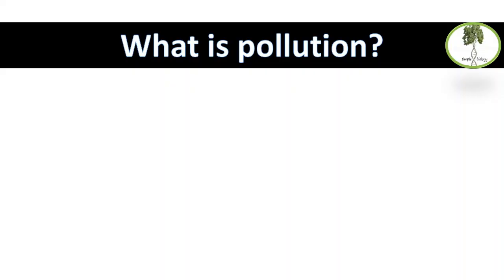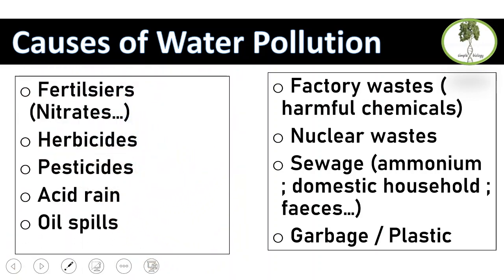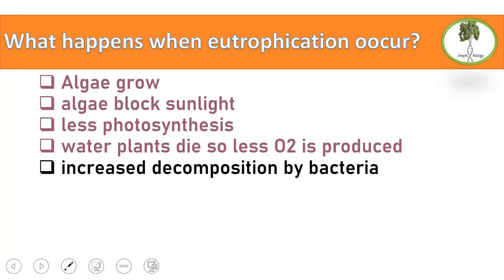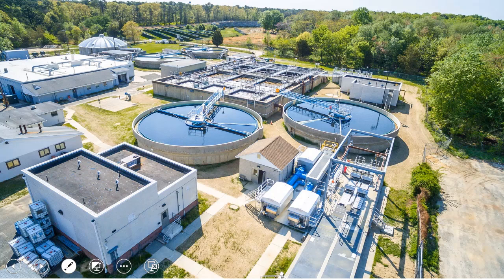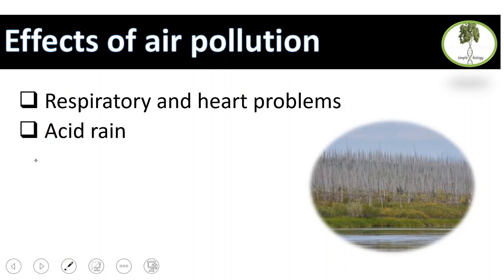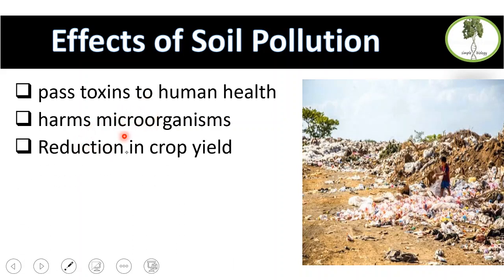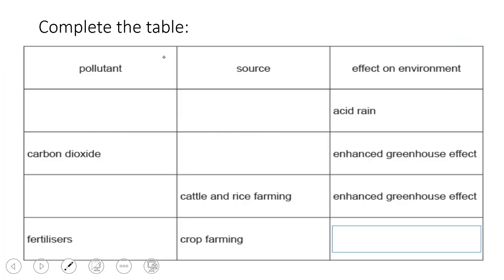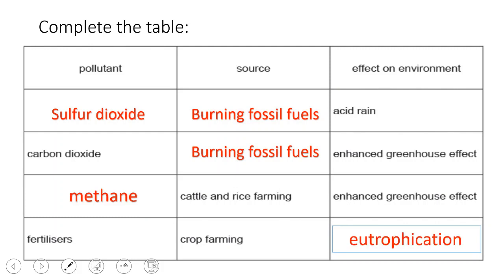Pollution- IGCSE human influence on ecosystems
In this video from simple biology, Mr. Mahdi explainshow human population is booming which increases the need of agriculture and production of food, how human activities like burning fossil fuels in vehicles and factories, dumping sewage in rivers and lakes, industrial smoke and gases emitted into the atmosphere, and more garbage will be produced. Accidents in factories  and natural events like forest fires and volcanic eruptions, all cause pollution.
after defining pollution and identifying the types of pollution which are: air pollution, water pollution, soil pollution, land pollution, light pollution, noise pollution. water pollution is caused from excess use of fertilizers, herbicides and insecticides; dumping raw sewage in rivers and lakes; acid rain; industrial wastes and chemicals leaching into water. eutrophication develops when fertilisers and raw sewage into water which results in growth of algae on the surface of water which blocks sunlight from reaching water plants so less photosynthesis and less oxygen is released into the water, bacteria multiply  and decompose algae which increases aerobic respiration and reduce oxygen in water. Air pollution caused by emissions of gases like sulfur dioxide , carbon dioxide, carbon monoxide and nitrogen oxides which will cause acid rain, respiratory and heart problems, global warming and depletion of ozone layer. soil pollution is also discussed in details including garbage and non-biodegradable plastics which harm the ecosystems by harming animals and destroy habitats because it stays in the environment for long time. At the end, solution are suggested to reduce pollution.